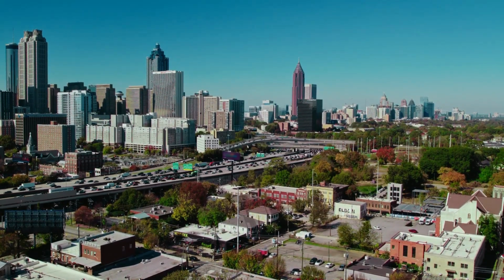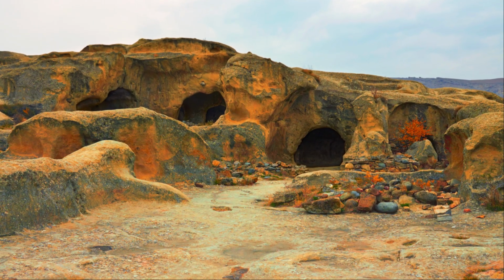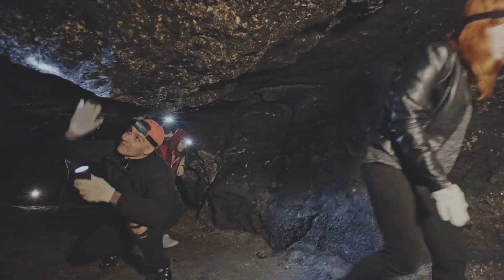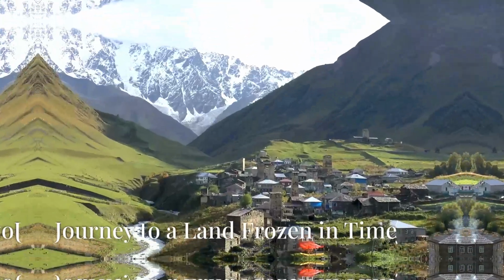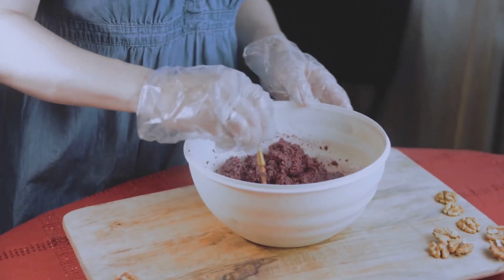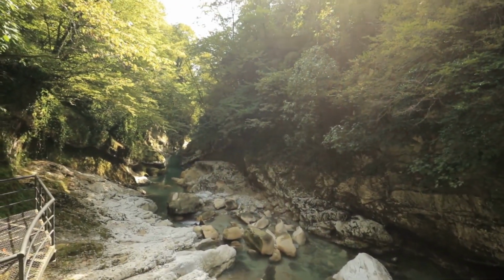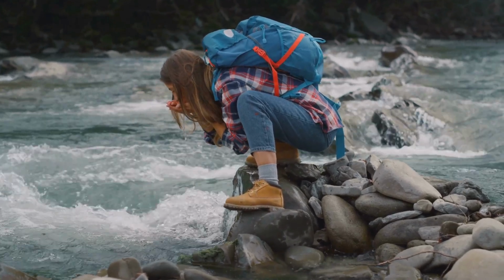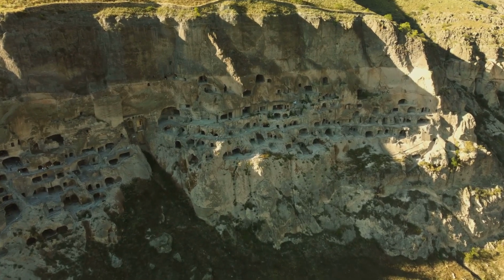Discover Georgia's Hidden Gems: 6 Must-Visit Spots, Travel Tips, Costs, and Packing Guide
Discover the hidden gems of Georgia, the enchanting country nestled between Europe and Asia! 🌍 In this video, we'll explore Georgia's stunning landscapes, from majestic mountains to serene coastlines. Delve into the ancient rock-hewn town of Uplistsikhe, the secret tunnels of Vardzia, and the breathtaking peaks of Kazbegi National Park. Unearth the cultural treasures of Svaneti and the historical significance of the David Gareja Monastery Complex. Glide through the emerald waters of Martvili Canyon and rejuvenate in Borjomi's mineral springs. Don't miss out on these must-see attractions!

Chapters:
00:00 Welcome to Georgia!
00:10 Journey to the Heart of Ancient Georgia
01:30 Unearth the Secrets of a Cave City
01:58 Where Mountains Kiss the Sky
02:29 Journey to a Land Frozen in Time
03:44 Where Faith Meets History
04:15 Nature’s Waterpark in Georgia
05:34 Relax and Rejuvenate in a Spa Town
06:05 See Ya Later, Georgia!

Hidden gems in Georgia country Best secret spots in Georgia Georgia travel itinerary Cost of exploring Georgia in local currency Best time to visit Georgia  Packing tips for Georgia travel Off-the-beaten-path in Georgia Georgia scenic locations Affordable travel in Georgia How to get to Georgia’s hidden gems Georgia mountain villages and cultural gems Travel between Georgian tourist spots  Top local experiences in Georgia Day-by-day Georgia travel guide